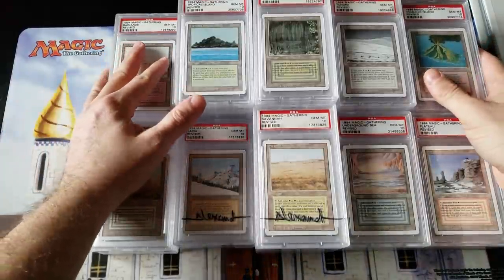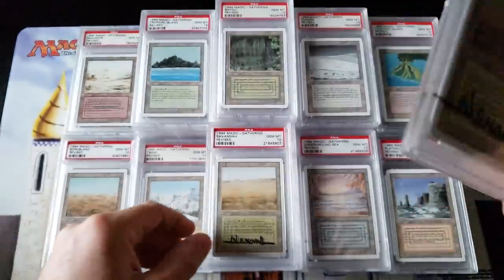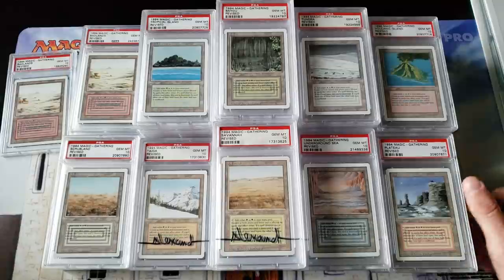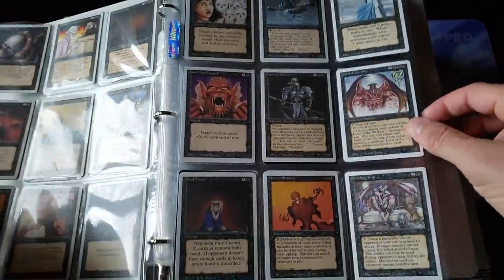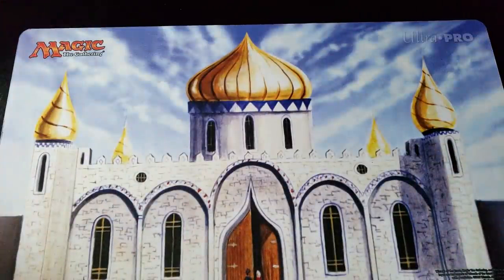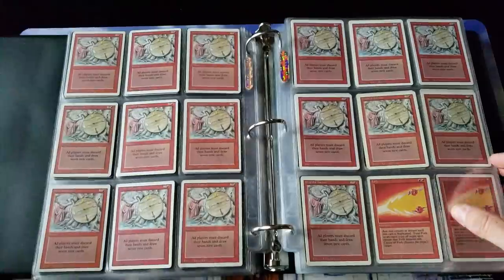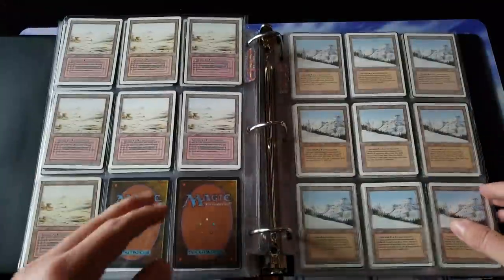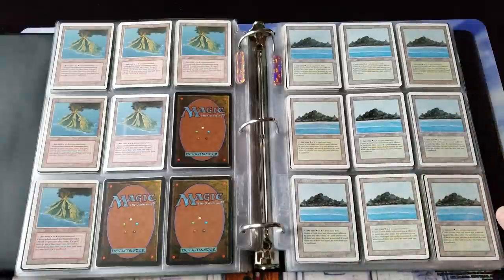From The Vault Rudy Edition : $1,000,000.00 in Revised Edition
~FAN MAIL~

10950-60 San Jose Blvd.

~ March 2019 Patron List ~

MTG - Challenger Decks 2019
MTG - Eternal Masters / Modern Masters 2015 Combo
MTG - Core 2019
MTG - Ravnica Allegiance
MTG - Guilds of Ravnica